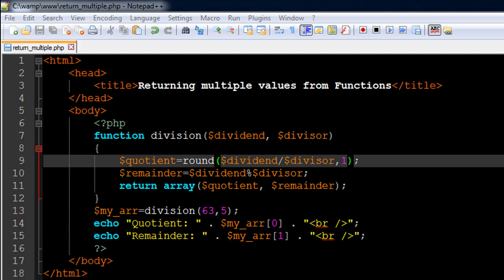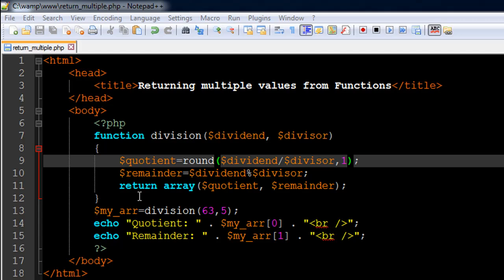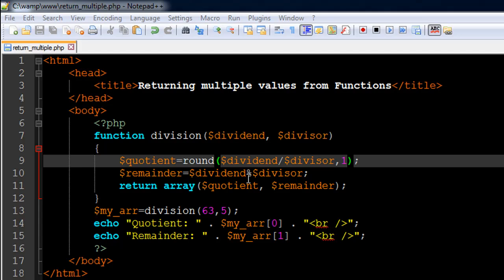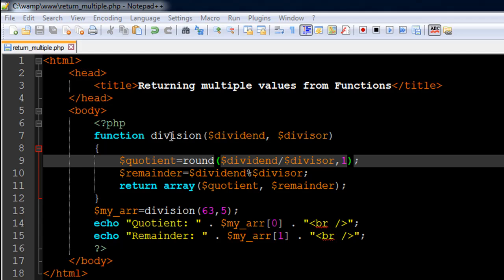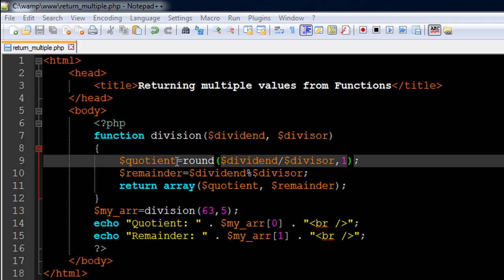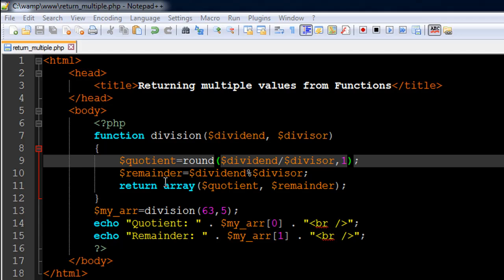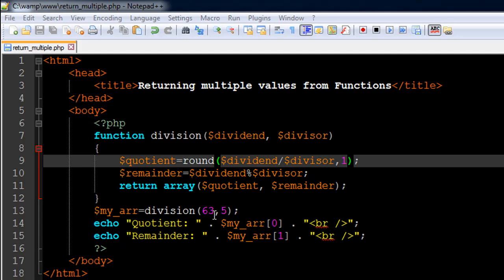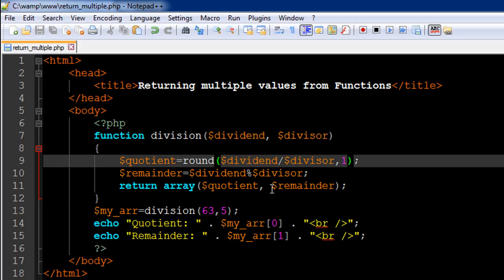PHP & MySQL Tutorial - 37: Returning Multiple Values From Functions